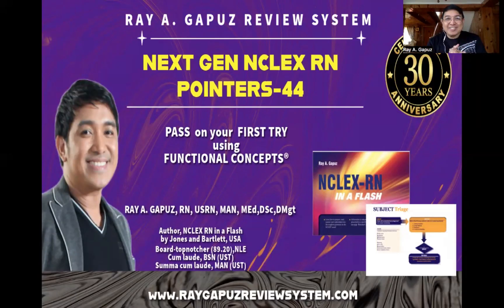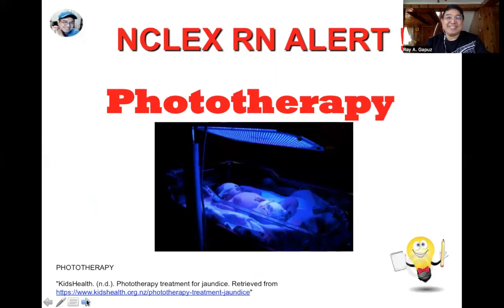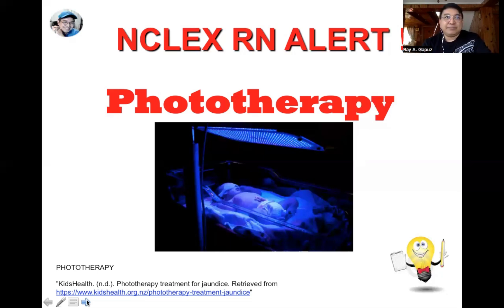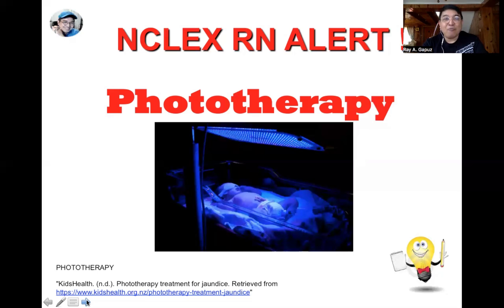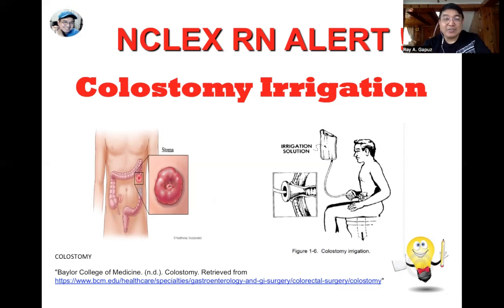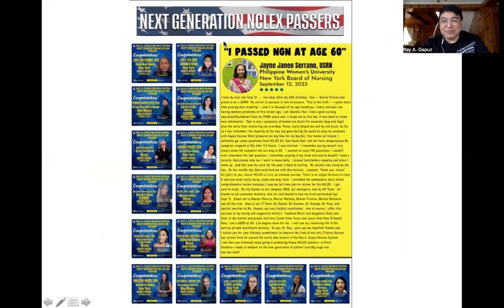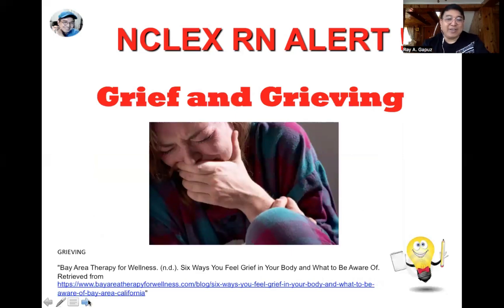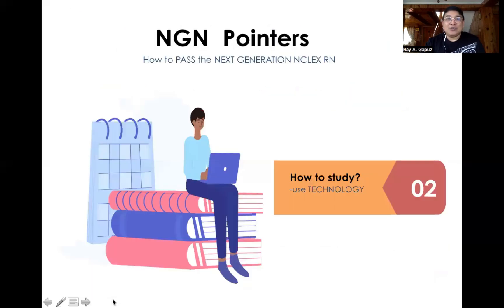NEXT GENERATION NCLEX RN POINTERS 44: Phototherapy, Colostomy Irrigation and Grief and Grieving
In this video-Mentor Ray A. Gapuz, your Fact Check Buddy shares his innovative and simple way of understanding Phototherapy, Colostomy Irrigation and Grief and Grieving. A sample NCLEX RN- Style question is integrated in the discussion. Watch, listen and learn with Mentor Ray.

What is Phototherapy ?

Phototherapy is a medical treatment that utilizes specific wavelengths of light to treat various skin conditions and disorders. This video provides an informative overview of phototherapy, exploring its uses, benefits, and potential risks. Learn about the different types of phototherapy, including ultraviolet (UV) light therapy, narrowband UVB therapy, and psoralen plus ultraviolet A (PUVA) therapy, and the specific wavelengths of light used to target different skin conditions such as psoriasis, eczema, vitiligo, and jaundice in newborns. Discover the potential benefits of phototherapy, including reduced inflammation, suppression of abnormal immune responses, promotion of skin cell growth and regeneration, and clearance of skin lesions and plaques. Explore the possible risks and side effects of phototherapy, such as sunburn, skin irritation, increased risk of skin cancer with long-term use, and potential damage to the eyes, and the importance of proper protective measures and monitoring during treatment. Whether you're a healthcare professional, patient, or someone interested in dermatological therapies, this guide offers valuable insights into understanding and utilizing phototherapy effectively.

What is Colostomy Irrigation ?

Colostomy irrigation is a procedure used to manage bowel movements for individuals with a colostomy, providing more control over bowel function and potentially improving quality of life. This video offers an informative overview of colostomy irrigation, exploring the procedure, its benefits, and practical tips for successful irrigation. Learn about the equipment and supplies needed for colostomy irrigation, including an irrigation sleeve, irrigation cone or catheter, irrigation bag, and water source, and the importance of proper hygiene and preparation before starting the procedure. Discover the potential benefits of colostomy irrigation, such as reduced frequency of pouch changes, improved odor control, and increased confidence and independence in managing bowel function. Explore the step-by-step process of colostomy irrigation, including irrigation setup, insertion of the irrigation cone or catheter into the stoma, instillation of water into the colon, and drainage of fecal matter and irrigation solution into the toilet. Learn about common challenges and troubleshooting tips for colostomy irrigation, such as maintaining proper fluid balance, avoiding leakage or blockage, and managing skin irritation or discomfort. Whether you're a healthcare professional, patient, or caregiver, this guide offers valuable insights into understanding and performing colostomy irrigation effectively.

What is Grief and Grieving ?

Grief is a natural response to loss, encompassing a range of emotions and experiences as individuals navigate the mourning process. This video offers an insightful exploration of grief and grieving, providing coping strategies and support for those experiencing loss. Learn about the stages of grief, including denial, anger, bargaining, depression, and acceptance, as outlined by Elisabeth Kübler-Ross, and the individual variations and complexities of the grieving process. Discover healthy coping mechanisms for managing grief, such as seeking support from friends, family, or support groups, engaging in self-care activities, expressing emotions through creative outlets, and maintaining a balanced lifestyle. Explore the importance of allowing oneself to grieve and honoring the memory of the deceased, while also acknowledging the potential for growth and resilience in the aftermath of loss. Learn about the role of professional counseling and therapy in supporting individuals through the grieving process, and the significance of creating personalized rituals and traditions to commemorate and celebrate the life of the loved one.

NCLEX-RN CLUSTERED VIDEOS:
 • Clustered Videos

PECHA KUCHA:
 • PECHA KUCHA

NCLEX REVIEW:
 • NCLEX REVIEW